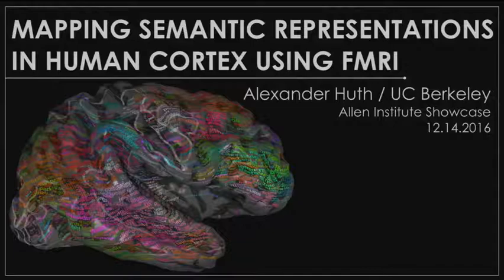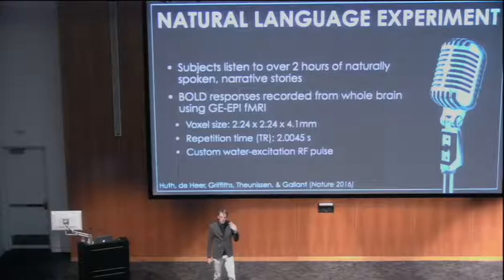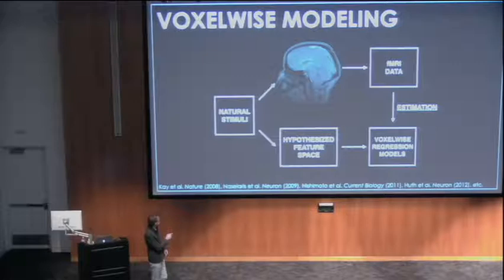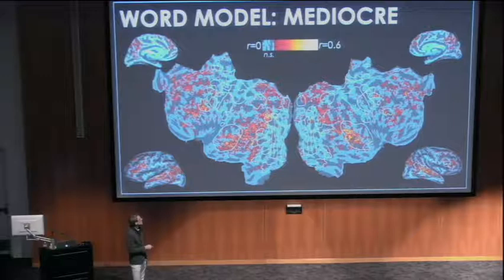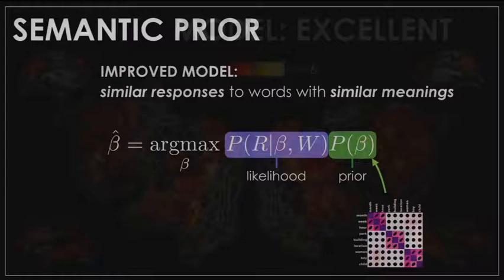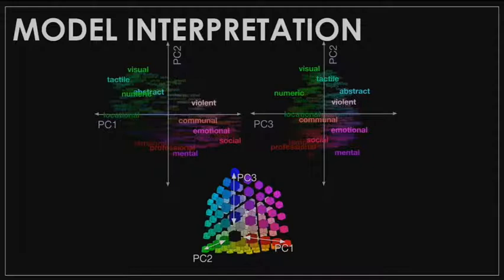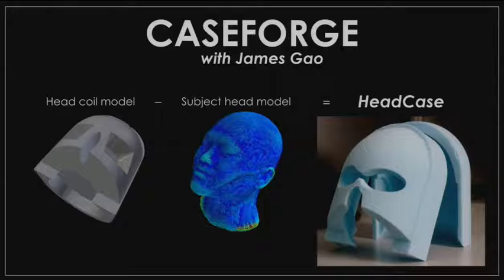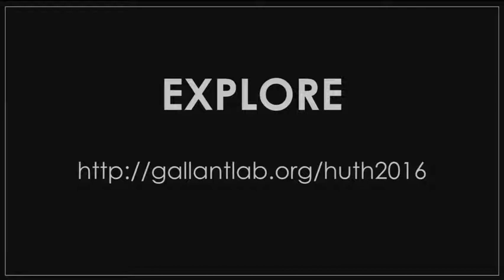Showcase 2016 | Next Gen Leader | Alexander Huth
Mapping semantic representation in human cortex using fMRI